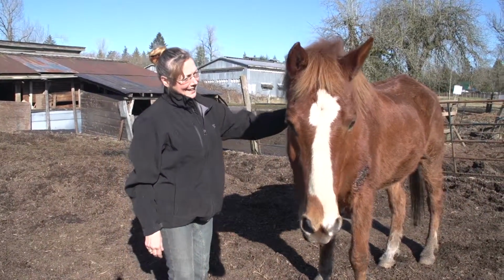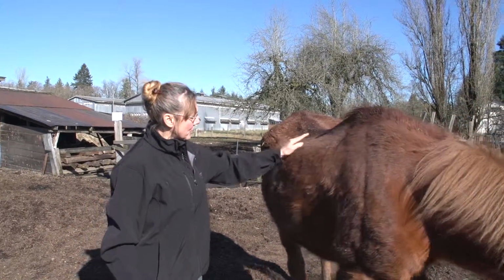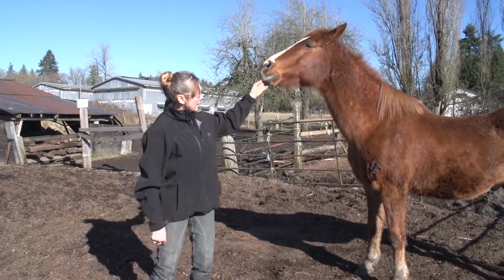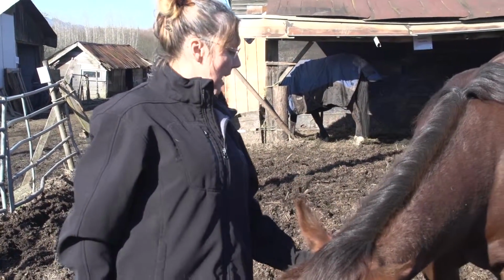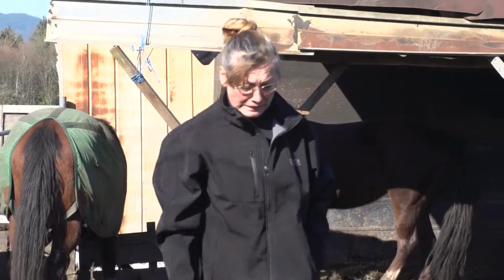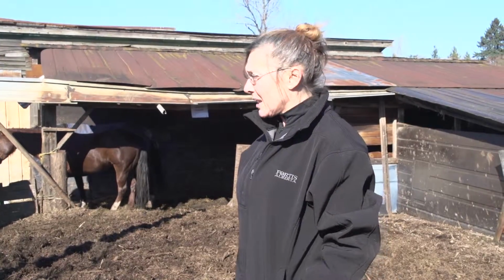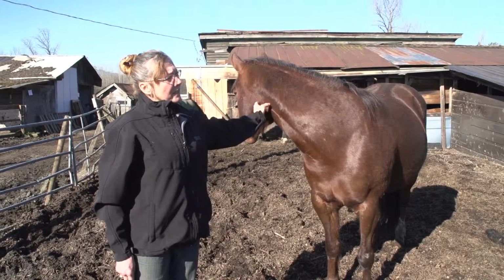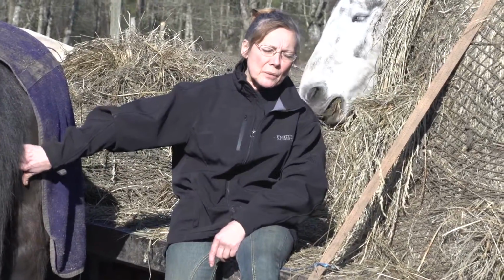Healing Horses Sanctuary